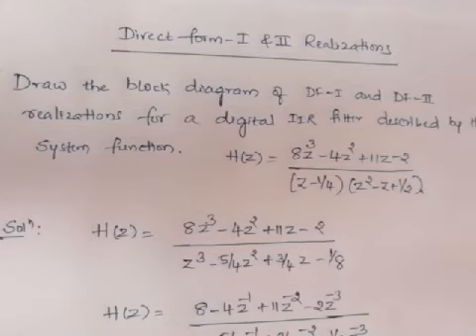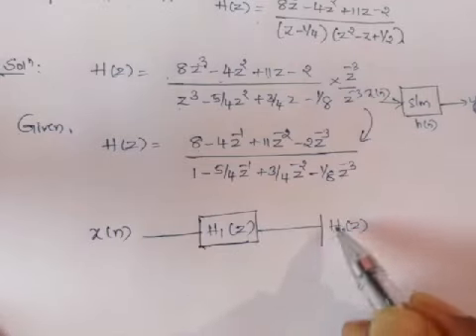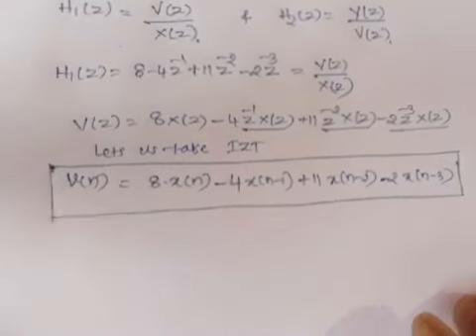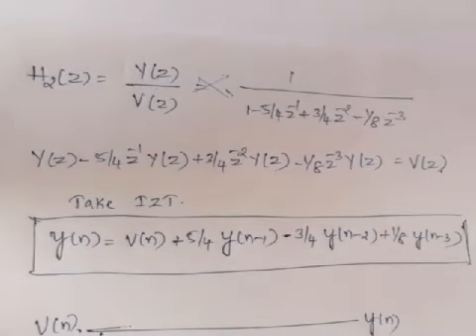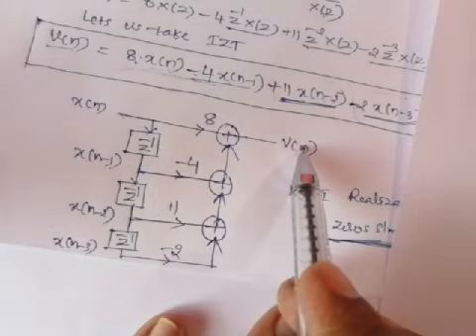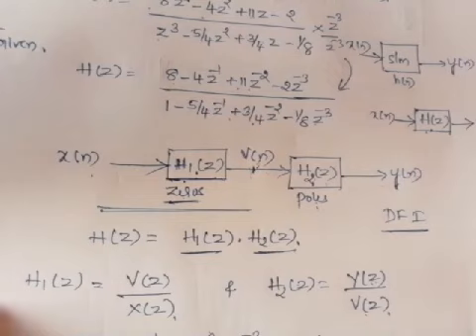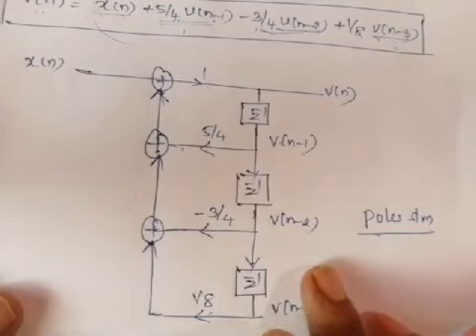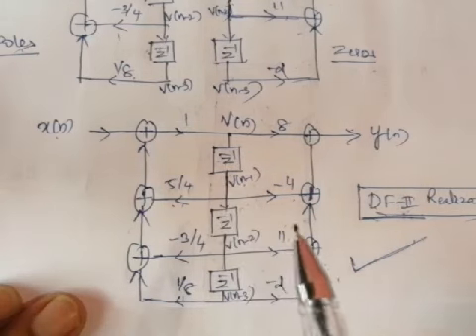Direct Form - 1 & Direct Form - 2 Realization